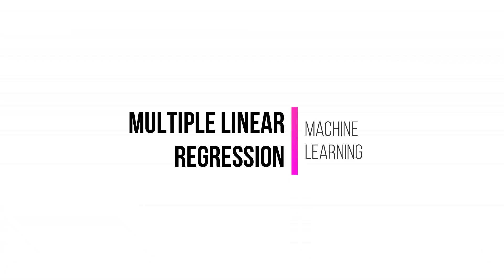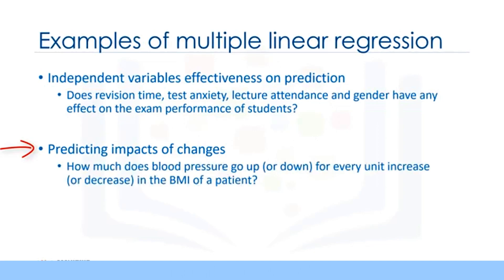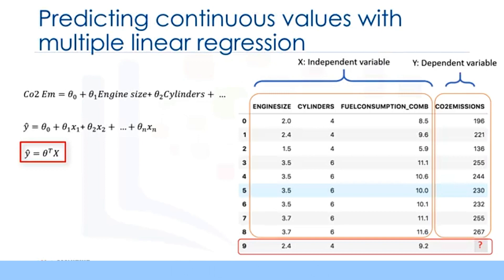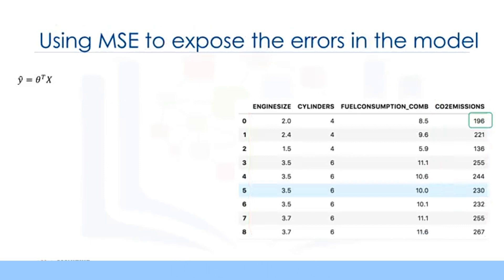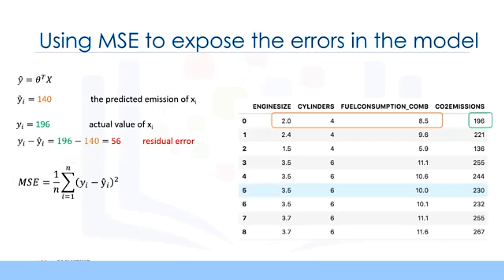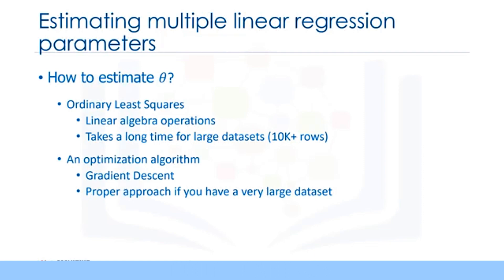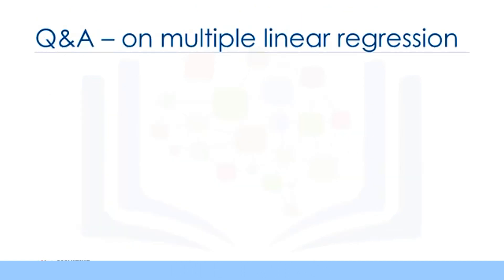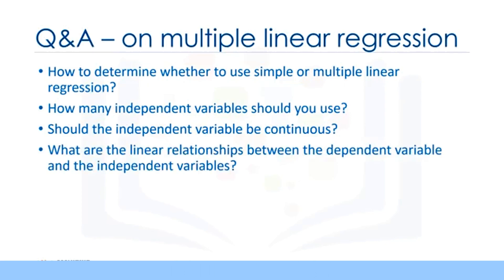Multiple Linear Regression - Machine Learning | Beginner to Professional | Code Fantasy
Machine Learning
Code_Fantasy - Coding as Your Fantasy
Here's the best Machine Learning Course Ever Just finish the Entire Playlist and you'll be a Machine Learning Expert.
We are the team that work and produce legendary tutorials, made and worked out by the process of Scientific Learning.